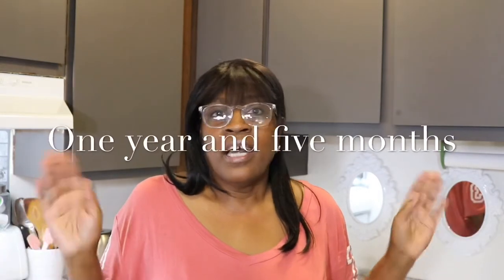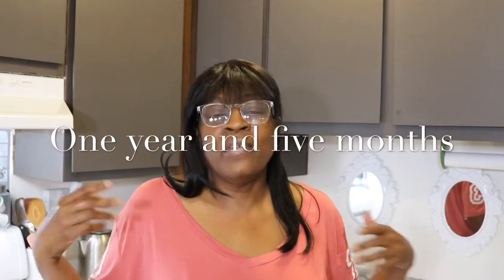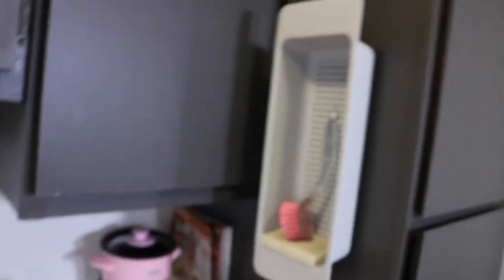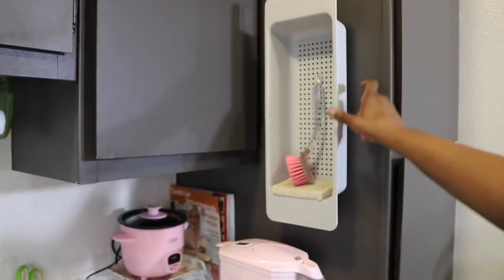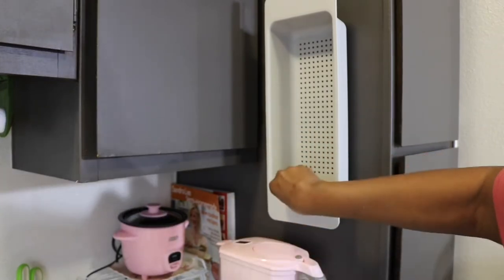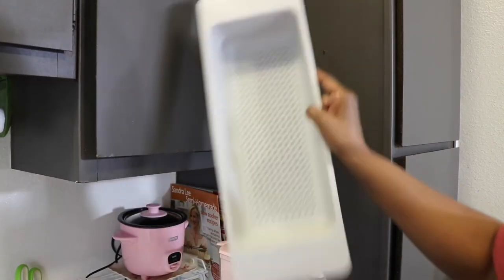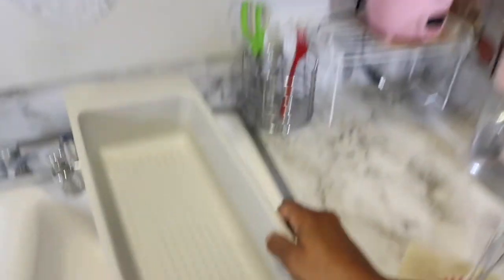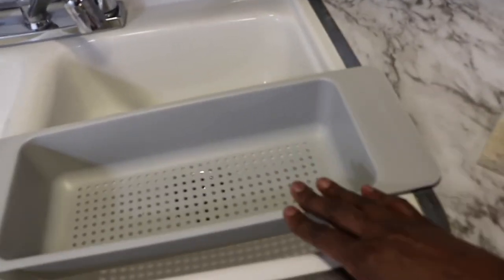Hack my kitchen | Space saving HACKS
I live in a very small and out dated apartment.  In this video I share a few space saving HACKS              PLEASE WATCH THE VIDEO IN   1080P